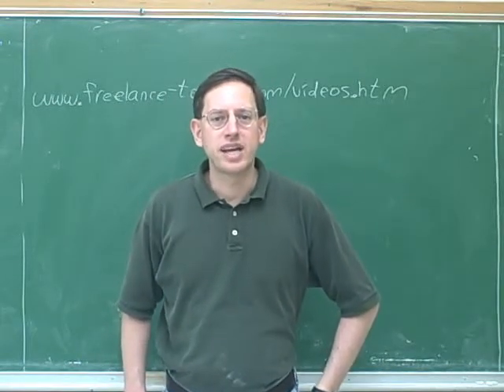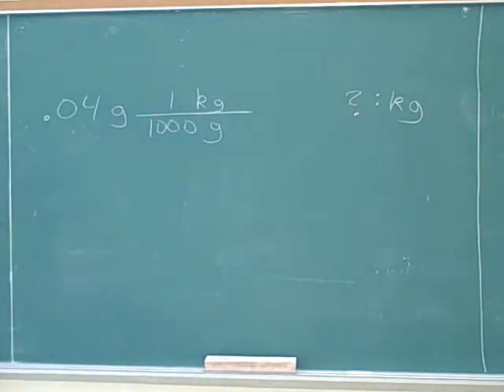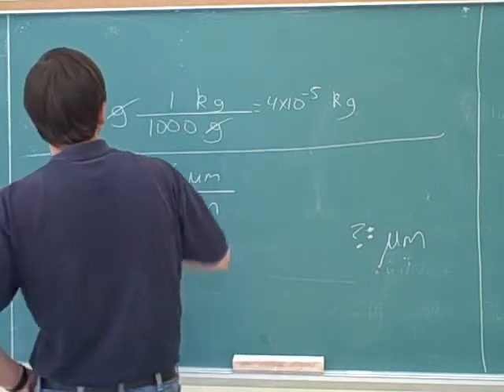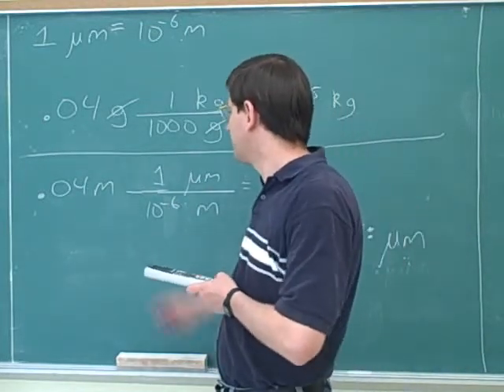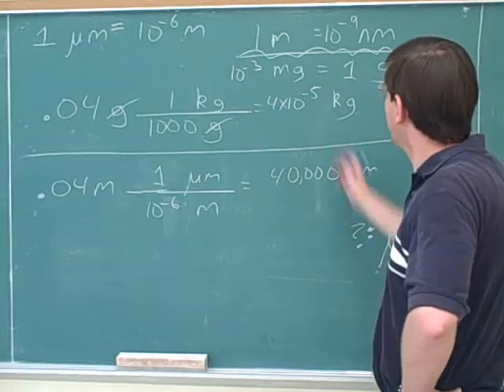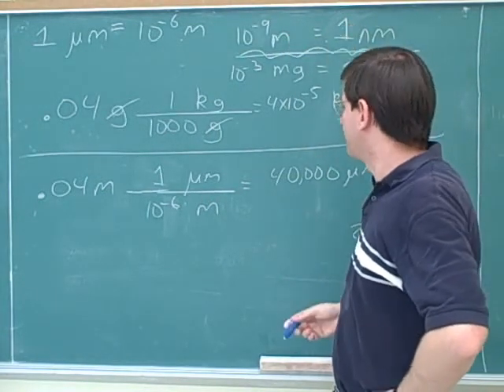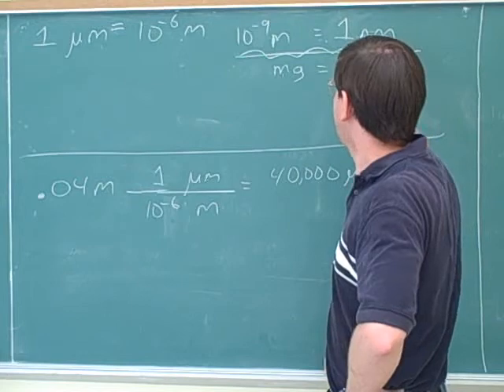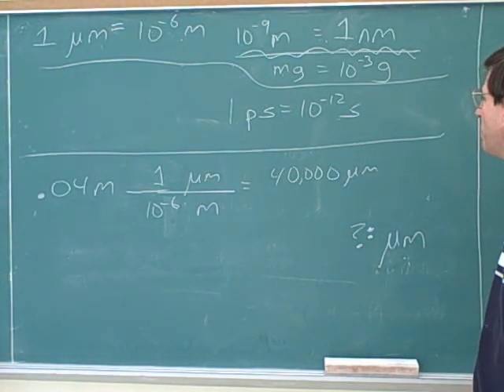More on one-dimensional kinematics (1)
Physics: One-dimensional kinematics. Unit conversion; metric prefixes. Time, position, displacement, velocity, acceleration. Vectors vs. scalars; vector arrows. Using the kinematics equations—a problem. How to do problems with zero acceleration (i.e., constant velocity). A two-object kinematics problem

(2) Continued
(5) Acceleration
(6) Continued
(7) Continued. Using the kinematics equations—a problem
(8) Continued
(9) Continued
(12) Continued
(13) Continued
(14) Continued